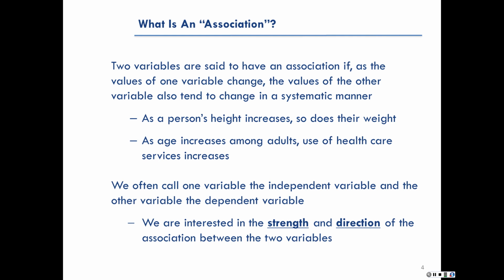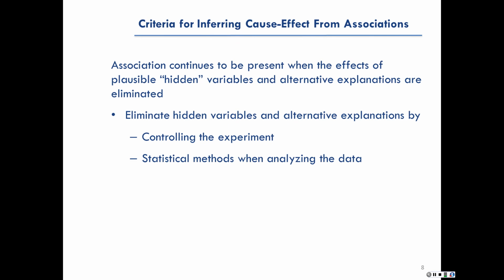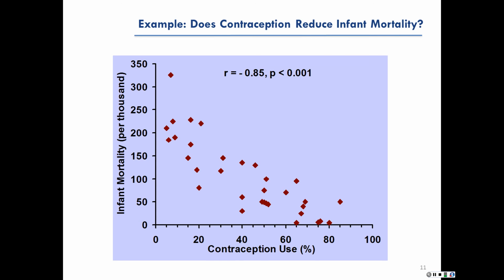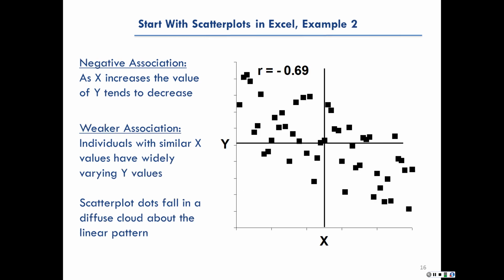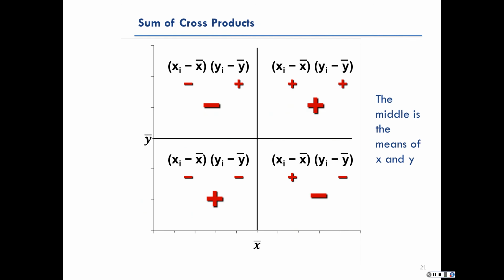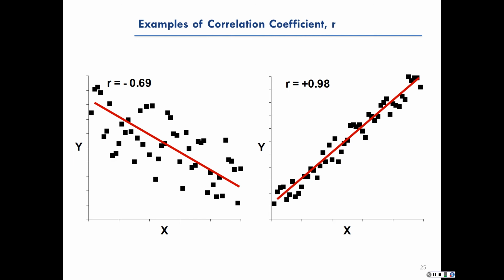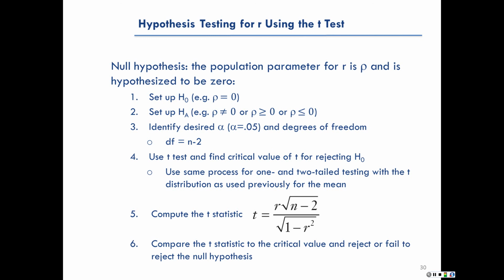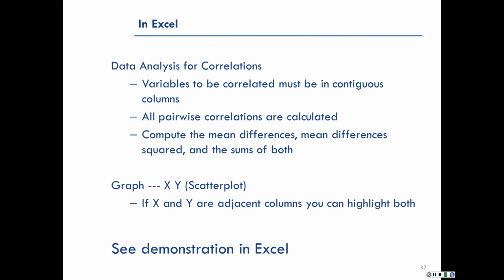HMP 5190 - Module 9 - Lecture 1A